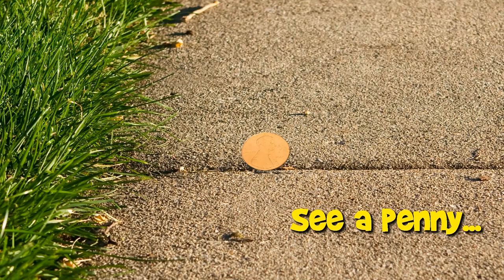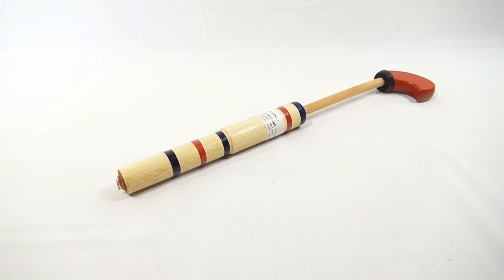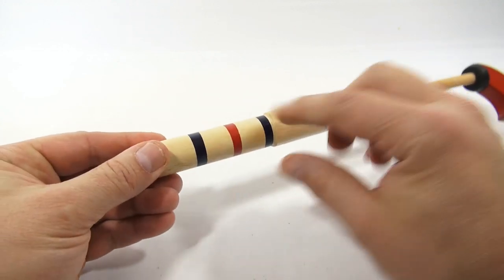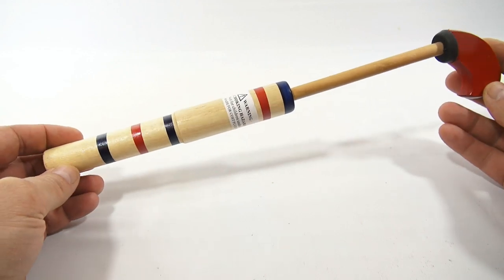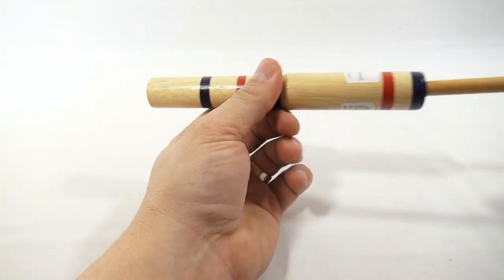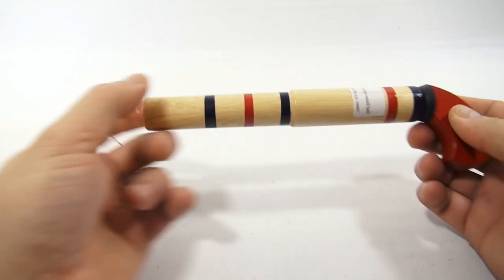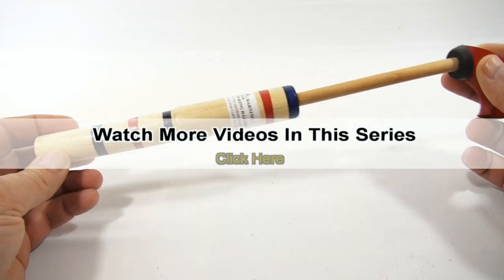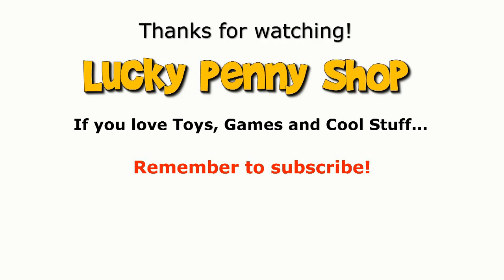Wooden Cork Pop Gun Classic Children's Toy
​​​Watch our product video for a Wooden Cork Pop Gun Classic Children's Toy.